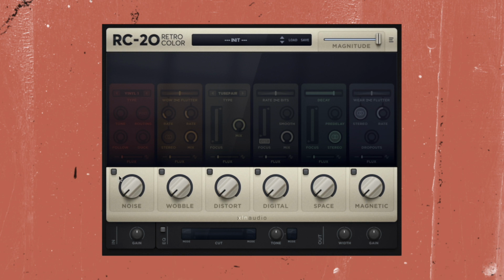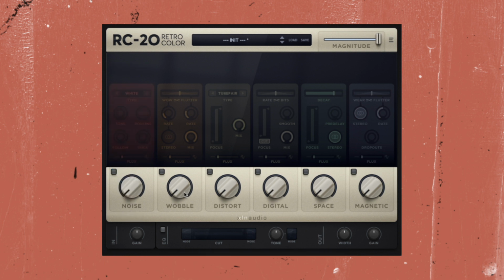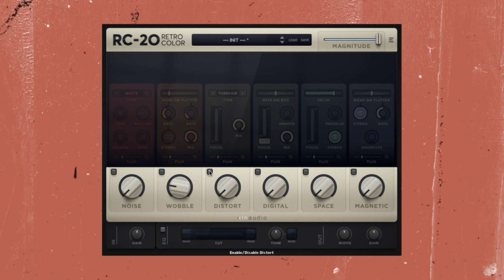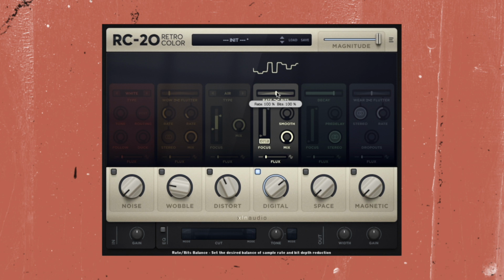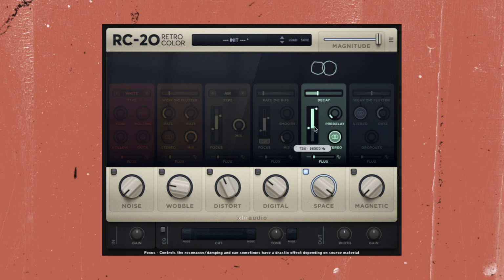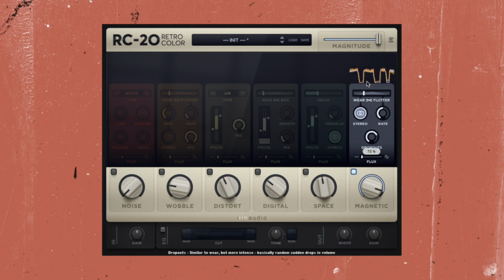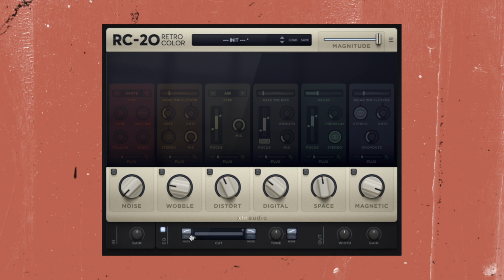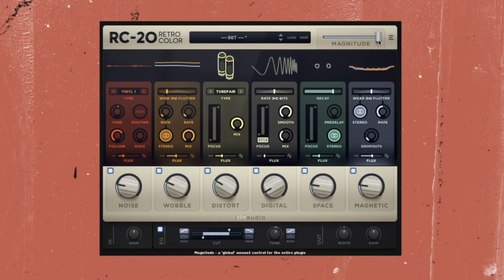RC-20 - Every Control Explained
Every Control is our brand new series dedicated to those who hate reading the manual. In this first episode we're looking at RC-20. What plugins would you like to see covered next?

WHU is a collective of producers dedicated to bringing you high quality, highly usable sound packs and no nonsense, inspiring production tips.